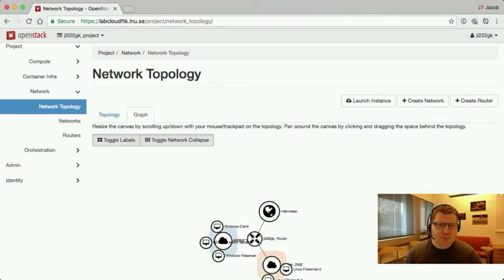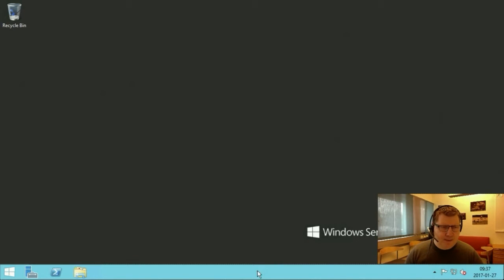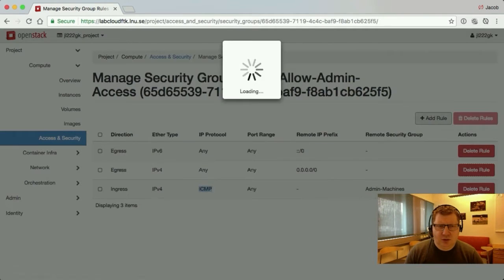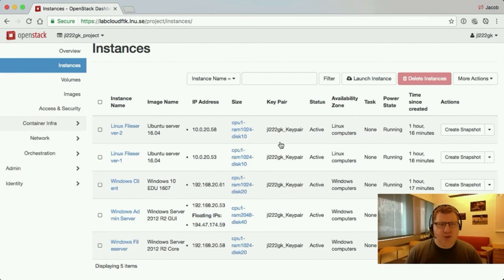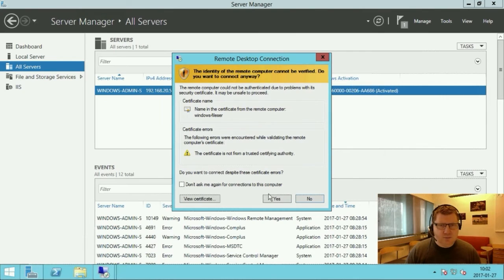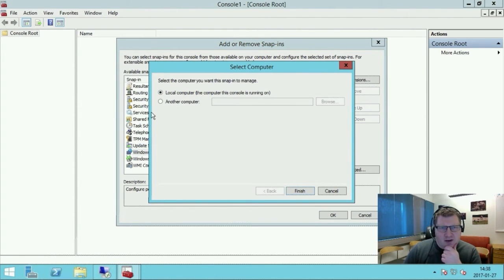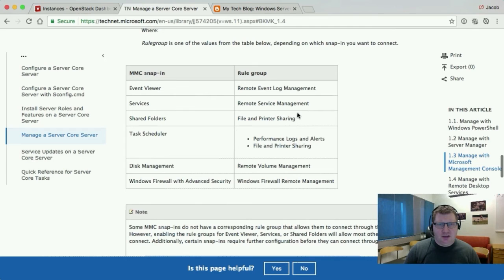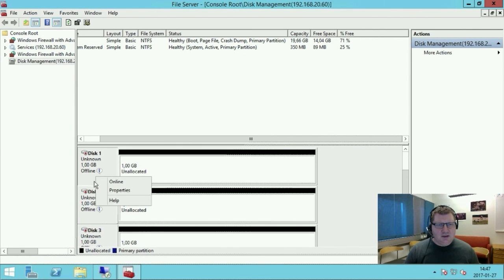1DV720 Lab 2